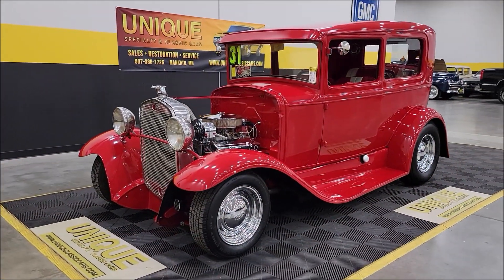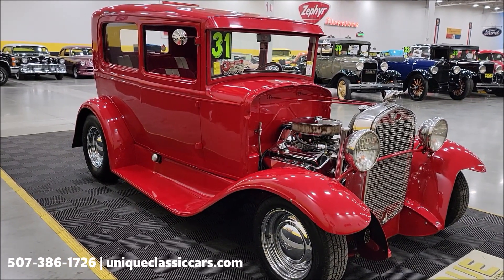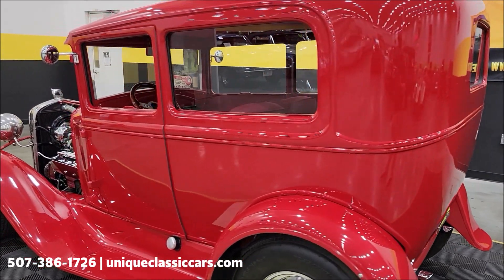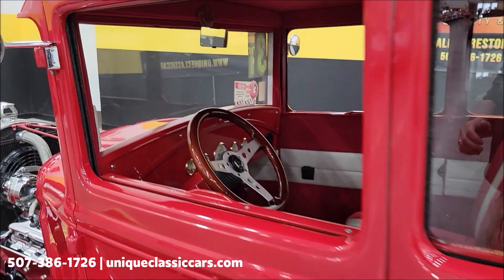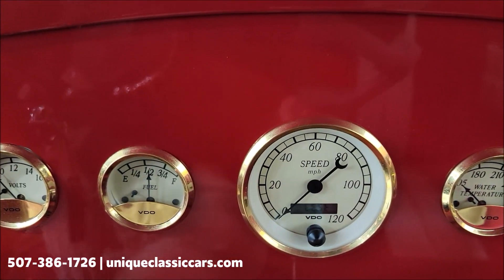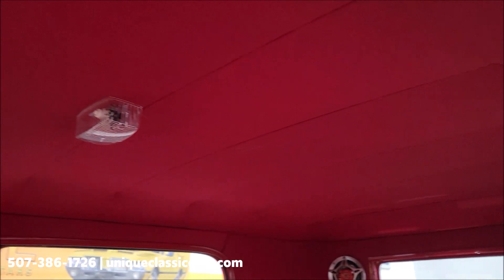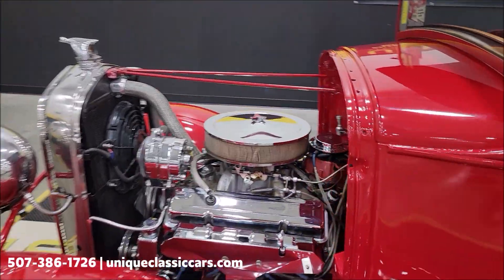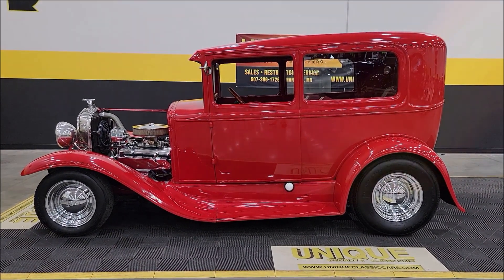1931 Ford Model A Street Rod | For Sale $32,900